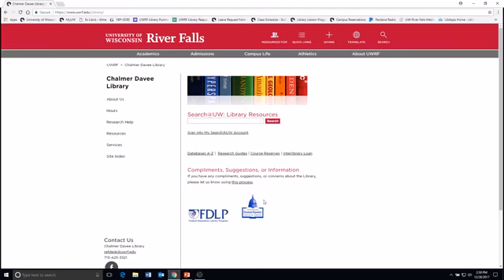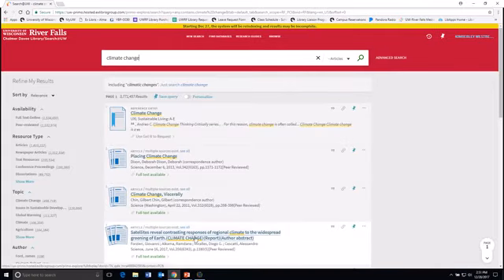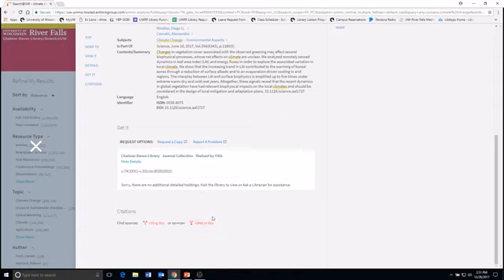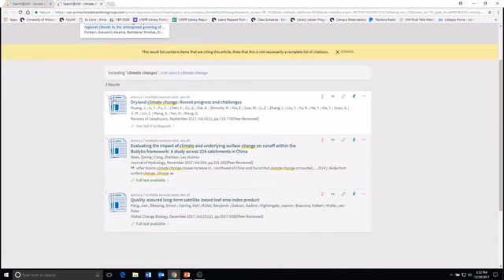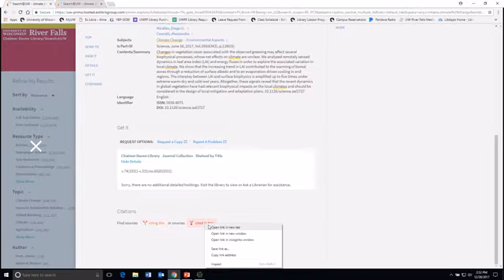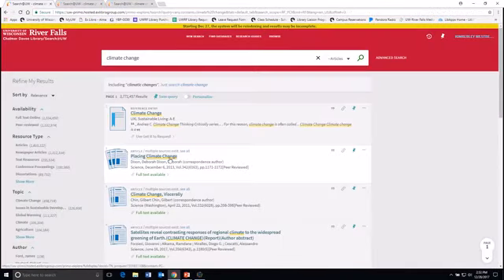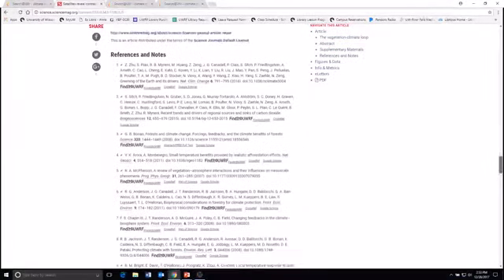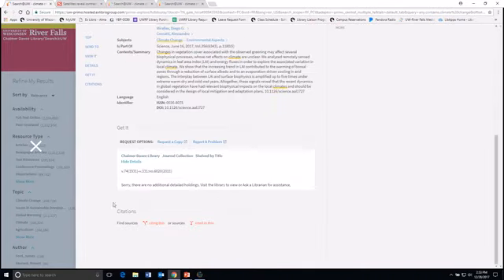Using Citing This and Cited in This in Search@UW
Kim demonstrates how to use the Citing This and Cited in This features of Search@UW, the Chalmer Davee Library's online catalog.